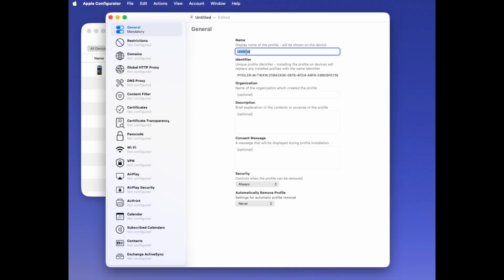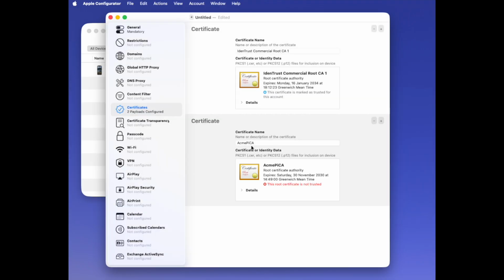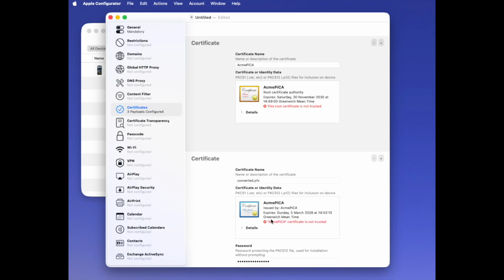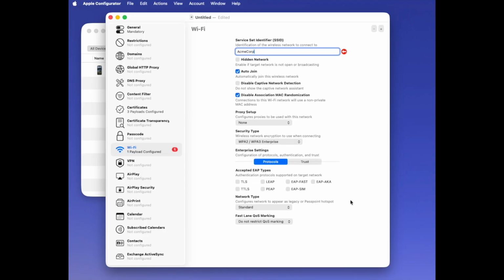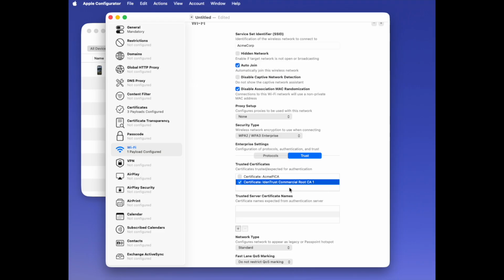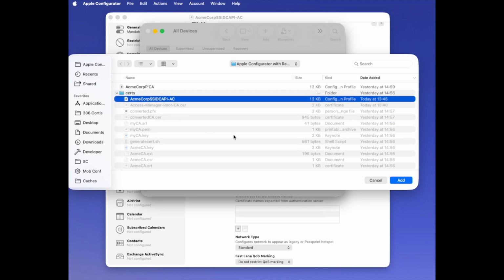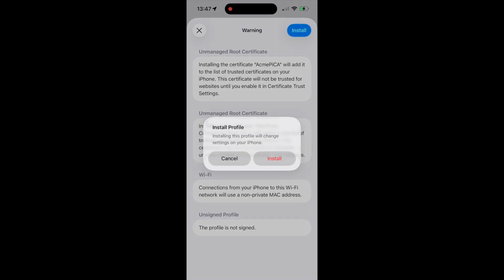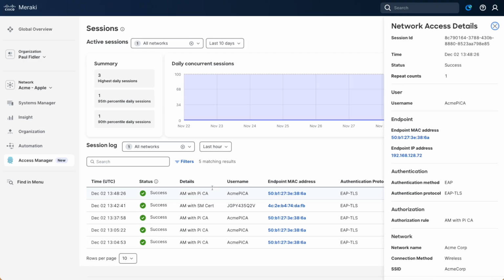Provisioning Apple Devices for Access Manager and Apple Configurator (EAP-TLS)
In this series, we are going to look at how we provision endpoints (Apple, Android and Windows) for authentication onto networks secured by Cisco Access Manager

In this video, we look at Apple and EAP-TLS, using Apple Configurator to provision the device with:
- The RADIUS certificate
- The client cert, a static cert generated from a Raspberry Pi running OPENSSL
- The root certificate from the above
- The WiFi configuration for EAP-TLS